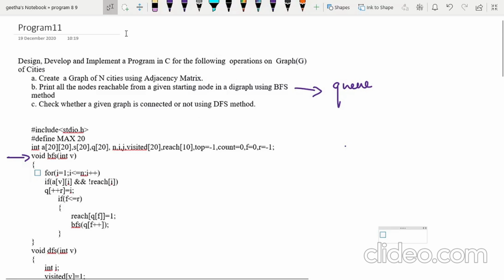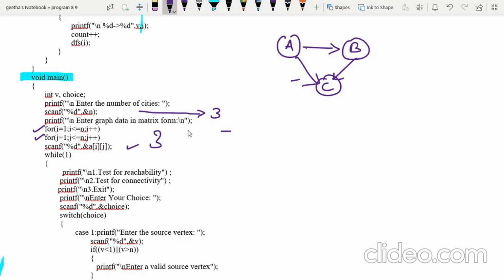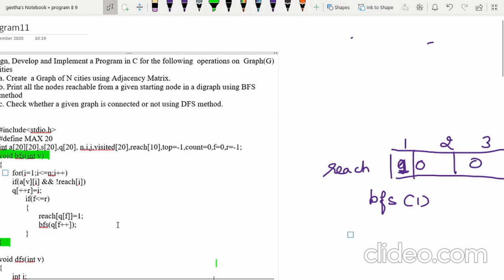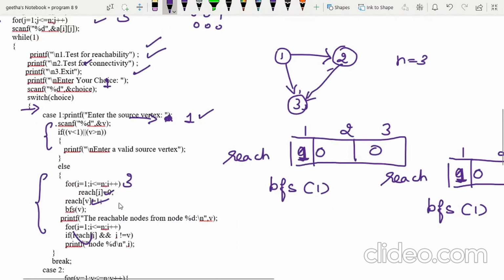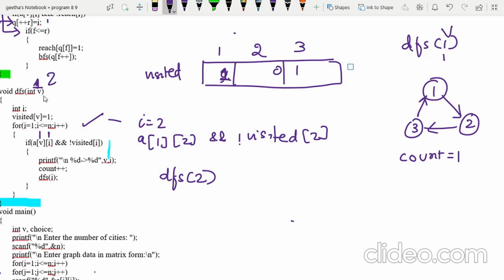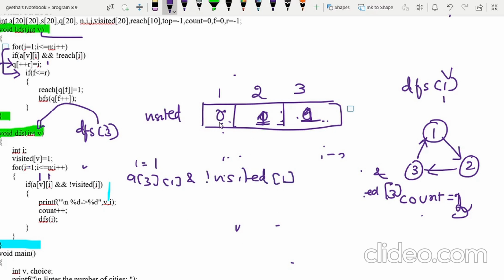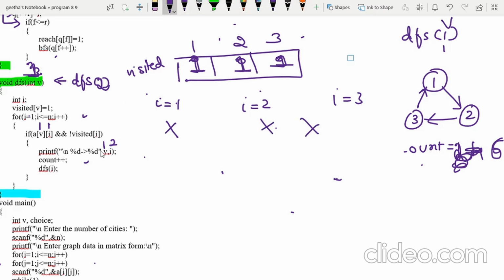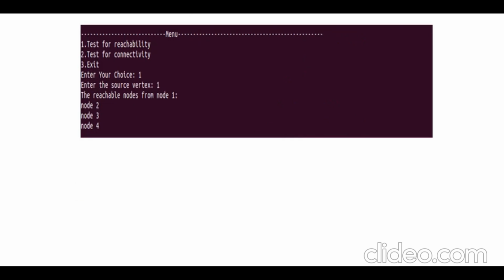VTU DSLSB18CSL38 P11 BFSDFS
Design, Develop and Implement a Program in C for the following  operations on  Graph(G) of Cities
a. Create  a Graph of N cities using Adjacency Matrix.
b. Print all the nodes reachable from a given starting node in a digraph using BFS method
c. Check whether a given graph is connected or not using DFS method.

Name:  Geethalaxmi
Department :  Information Science & Engineering
Semester:  3